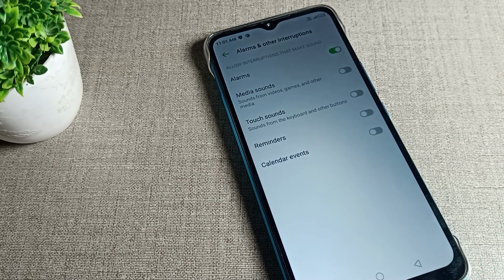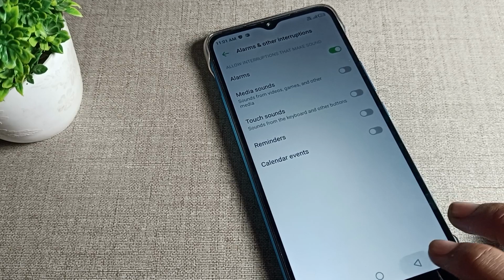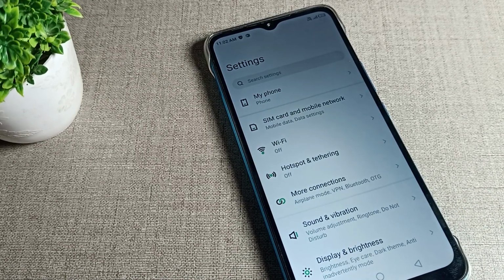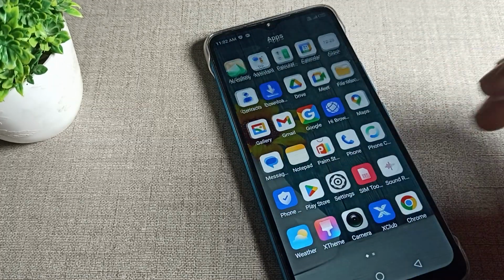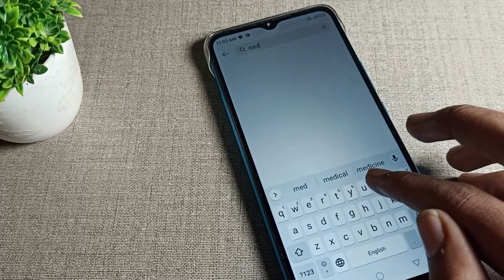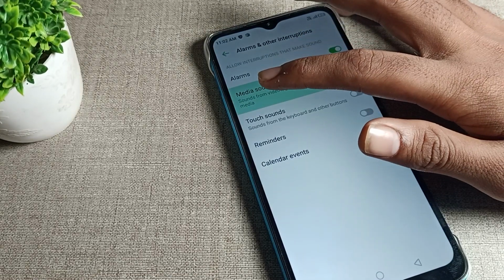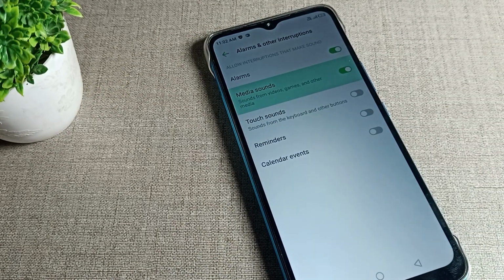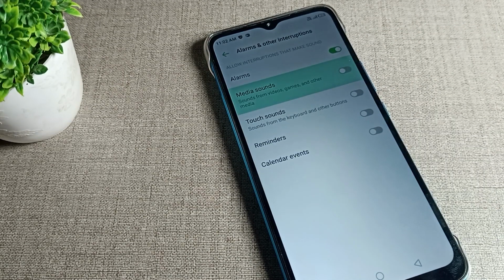Media sound infinix smart 6 plus, how to on media sound infinix smart 6 plus phone